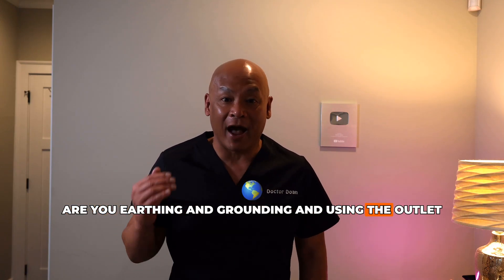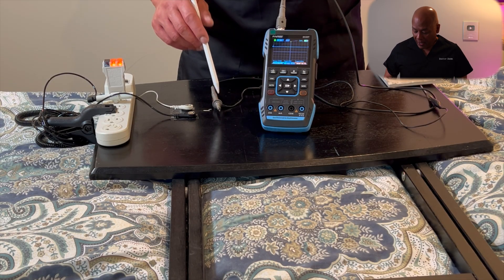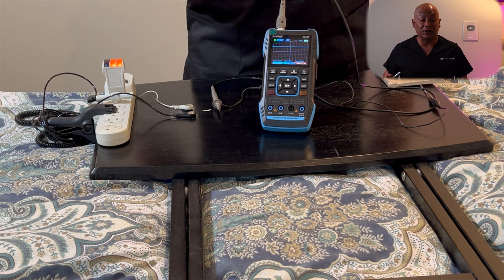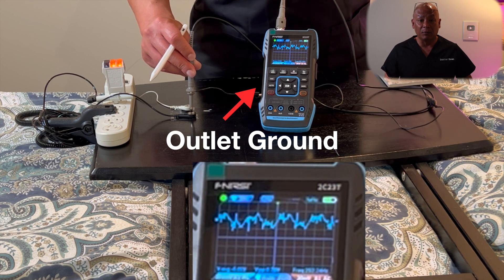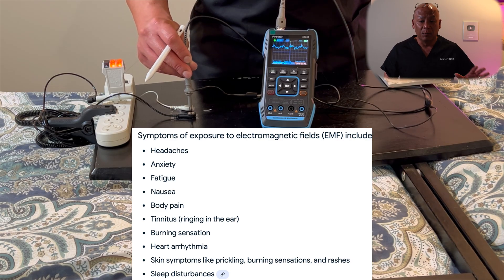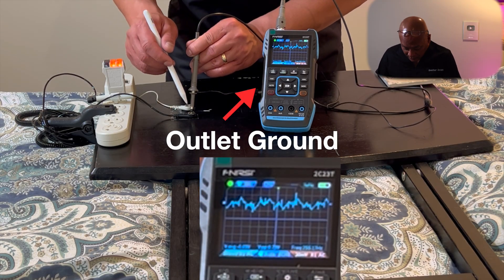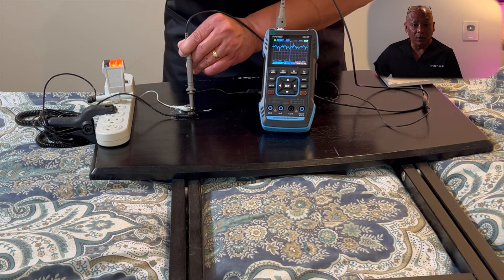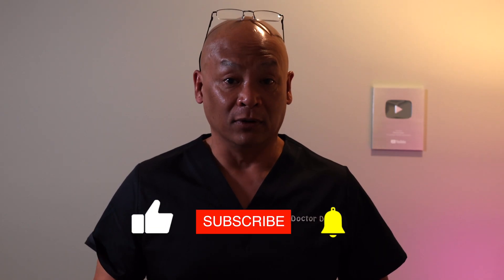The Hidden Dangers of Stray Electrical Currents When Grounding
In this video, I show you how to use an oscilloscope to identify and measure stray electrical currents in the common ground of your home. Stray currents can lead to electrical noise, inefficiencies, and even potential safety hazards if left unchecked, particularly when you're using the outlet to ground with mats, sheets, or other grounding devices.

We'll cover:
✅ Setting up your oscilloscope for ground current detection
✅ Properly connecting probes
✅ Identifying patterns and irregularities in the waveform

⚡ Safety Tip: Always exercise caution when working with electrical systems. If you're unsure, consult a licensed electrician.

⭐️ FNIRSI 2C23T Digital Oscilloscope Multimeter

⭐️ I have used Earthing products for over 5 years and love them. I recommend the Earthing mattress cover under a 100% cotton sheet

I recommend this Voltmeter for body voltage measurements: AstroAI Digital Multimeter, TRMS 6000 Counts Auto-Ranging M6K0R

Filmed Primary with Canon EOS R10

Sigma 10-18mm f/2.8 DC DN Lens for Canon RF-S

Filmed Secondary with iPhone 13 Max

RØDE VideoMic GO II Ultra-compact On-camera Shotgun Microphone

RALENO LED Video Lights and Stand Kit

Thumbnails shot with: Godox V860II-C E-TTL HSS Camera Flash

Godox XProII-C TTL Wireless Flash Trigger

DJI Ronin-SC 3-Axis Gimbal for DSLR and Mirrorless Cameras

Gimbal Stabilizer for iPhone

Audio Recorded with Zoom H1N

Reputation management by boosting

Opus Clips to make Shorts from Long Videos and automatic captions

I'm not your doctor, and I'm not giving medical advice. My videos may include copyrighted content used without explicit authorization.

Working with electricity carries significant risks, and anyone attempting such work does so at their own risk. Always consult a licensed professional for electrical work and follow all applicable safety regulations. I am not responsible for any injuries, damages, or consequences resulting from